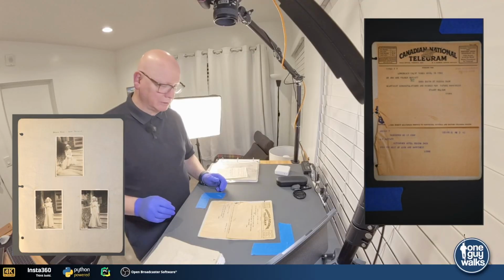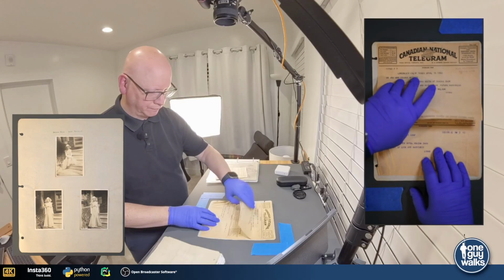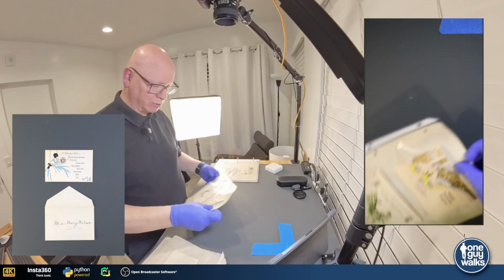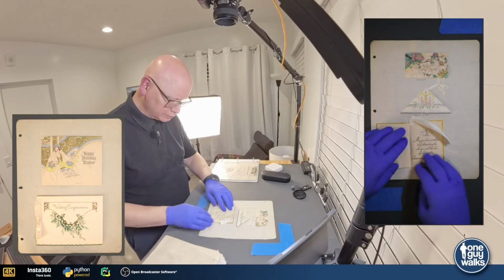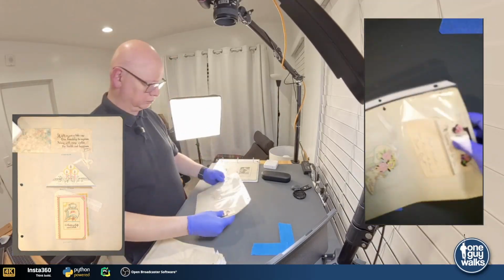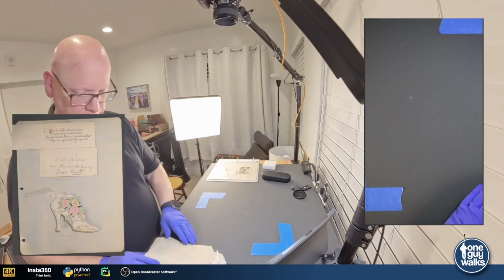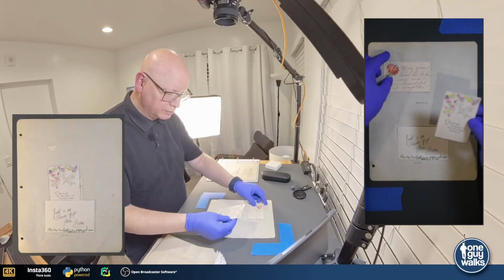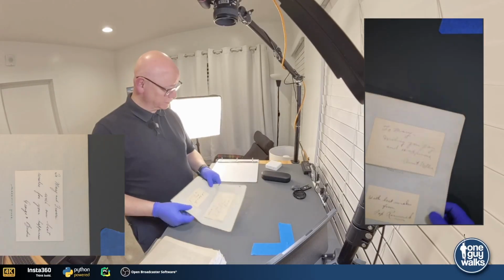Side quest! New gear and scanning my grandparent's 1933 scrapbook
New Scanning Gear + Extracting Data from a 1930s Family Archive | Week 3

Hit my AI token limit mid-project, so I upgraded my scanning setup — here's the gear change and what I learned about high-volume archival digitization.

Overhead DSLR with new macro lens captures shower cards, gift records, and early marriage memorabilia. First of three binders complete. This is what family history work looks like when one project stalls—you pick up another project and keep making progress.